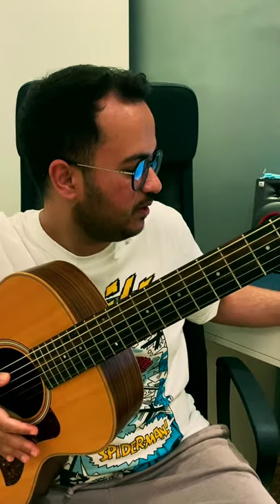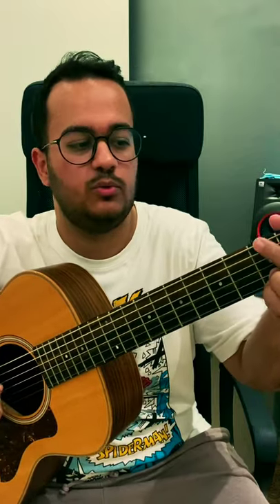How to Make Chord Shifting Easier! | Easy Guitar Lesson